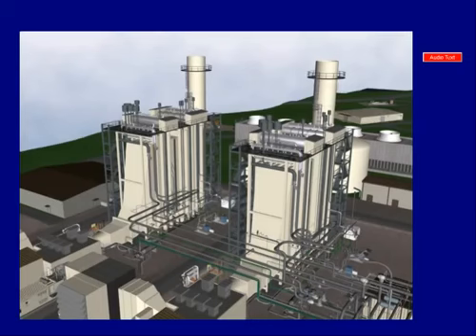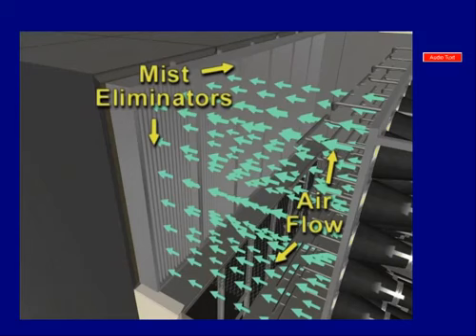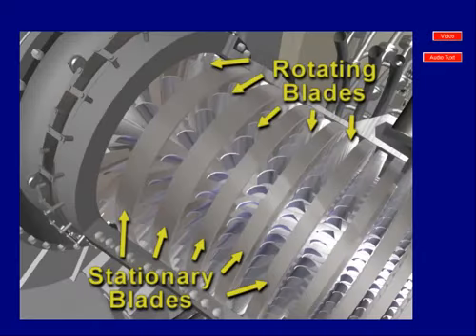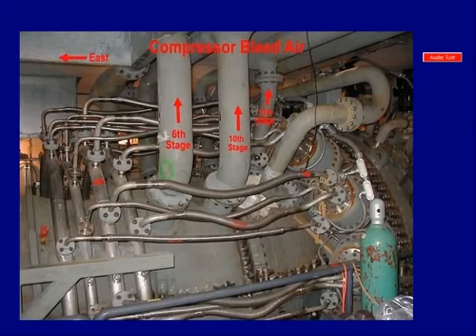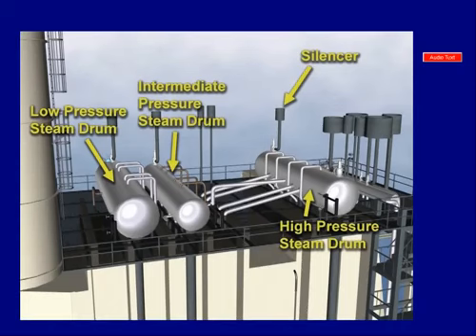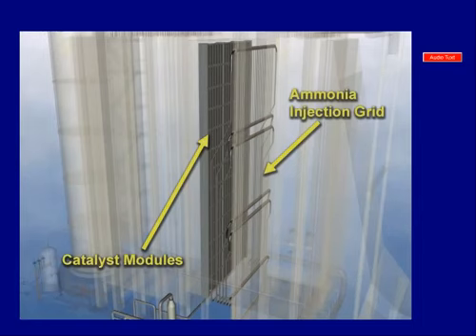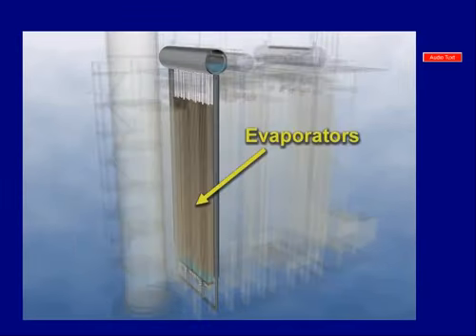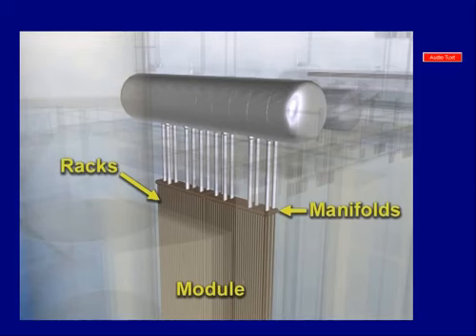CCPP combined cycle power plant Training